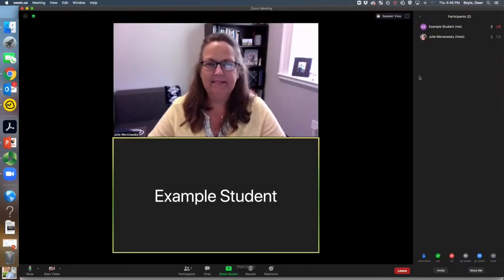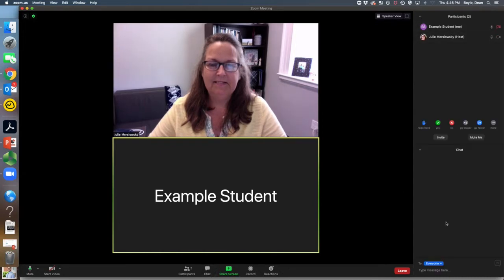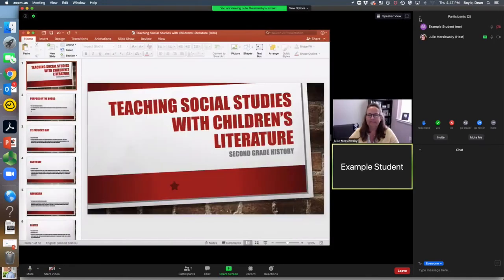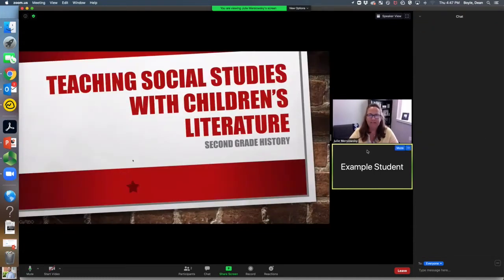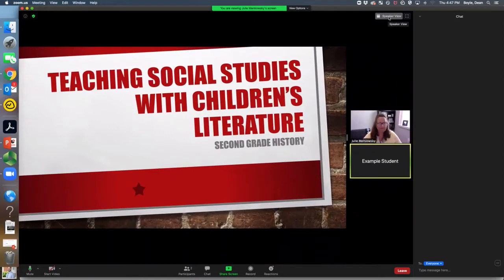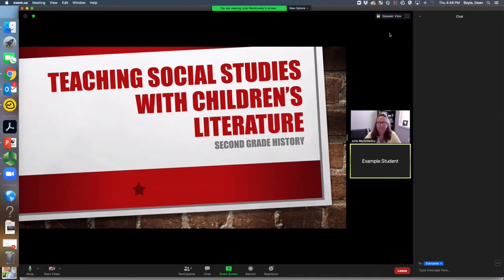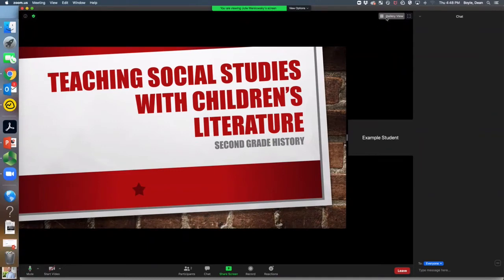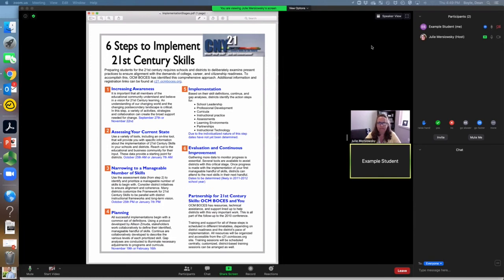Zoom From the Student Perspective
In this video we show all of the default features available to students who would use Zoom to join their class sessions.